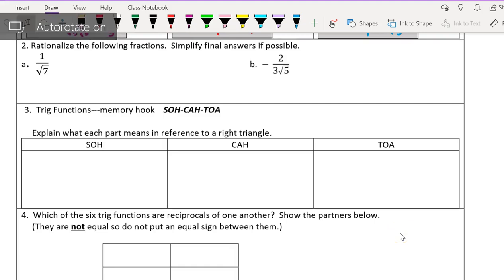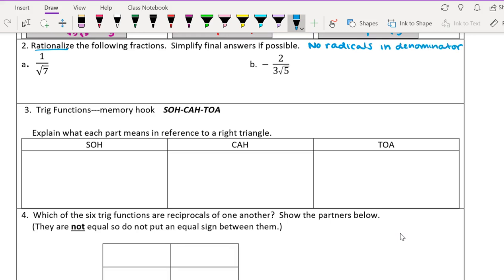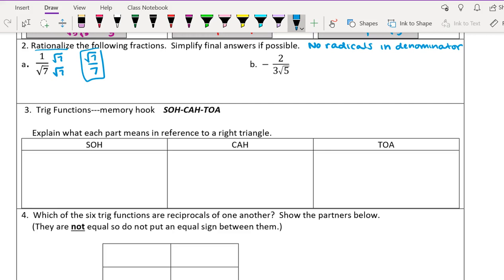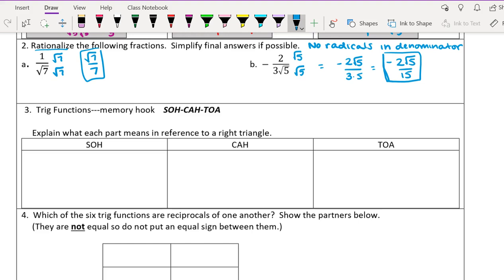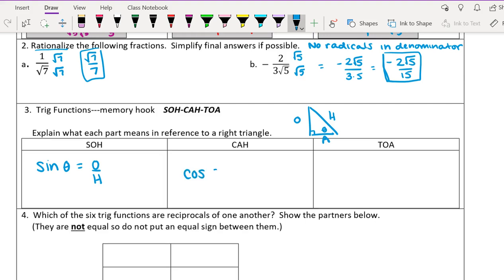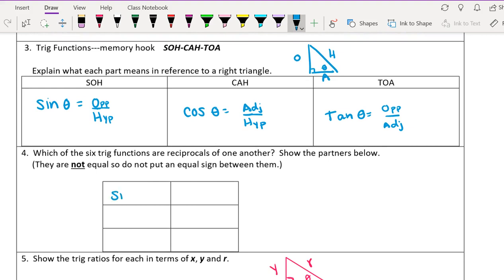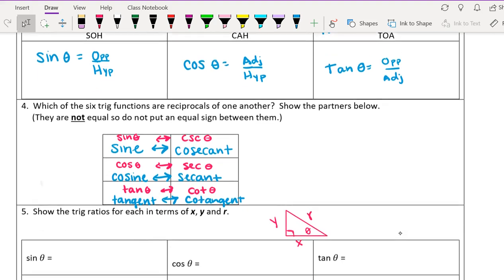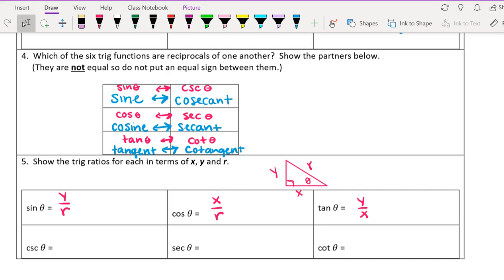U7 Review Part 2